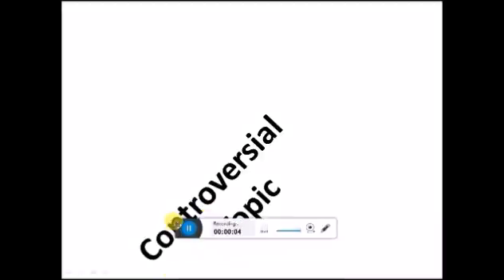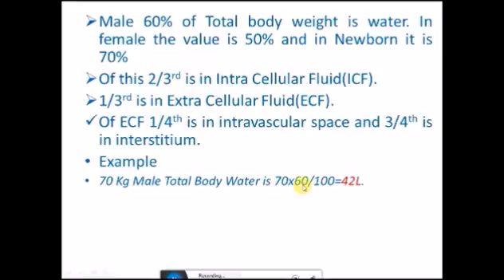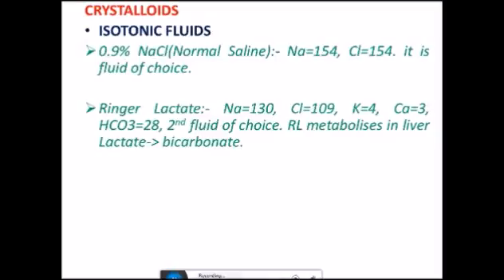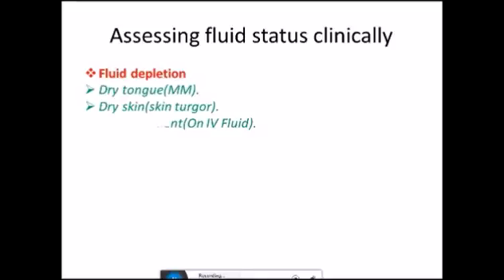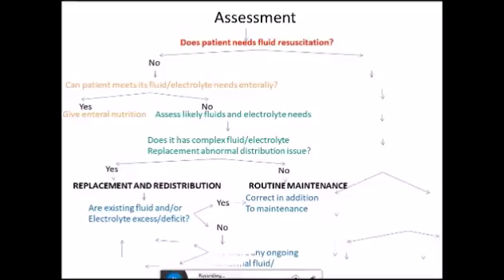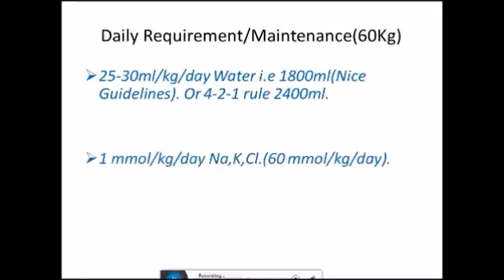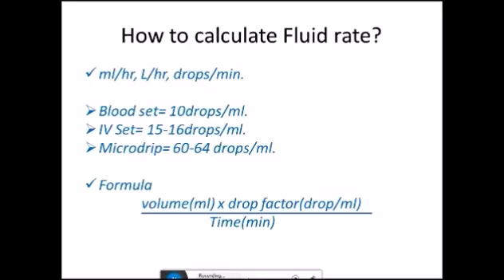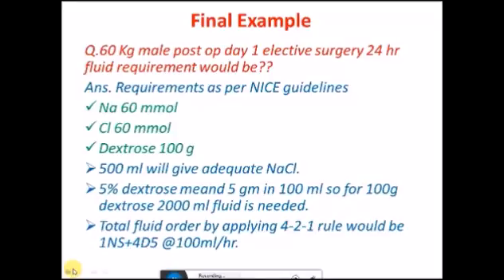Fluid Management !!! EASILY Explained !!! Best way to keep patient optimized (Points to Ponder)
Fluid and Electrolytes management
NICE guidelines
4-2-1 Rule

Very Controversial Topic and a tricky one

tried to simplify with the help of friends still if any doubt remains You can ask in comment section...

Dr Sandeep Kumar Surgeon
Dr Md.Shakir Anesthesiologist
Dr Shyam Dev Anesthesiologist
Trending Medicos
trendingmedicos